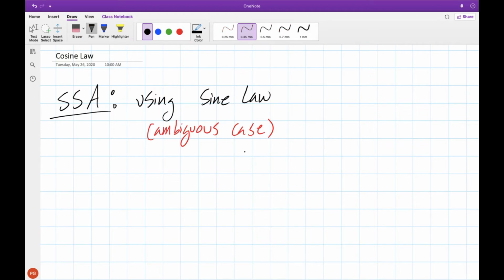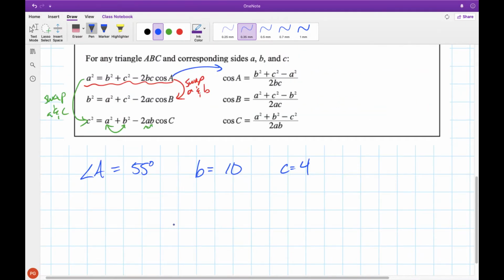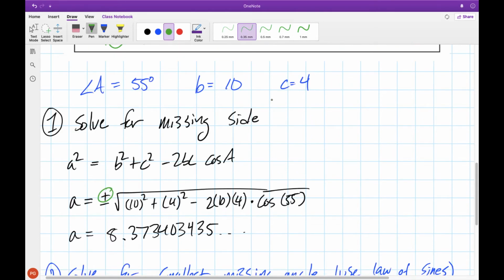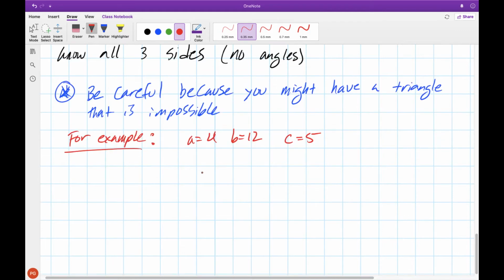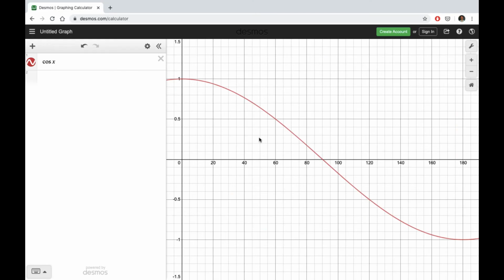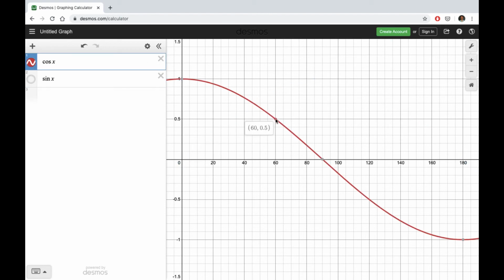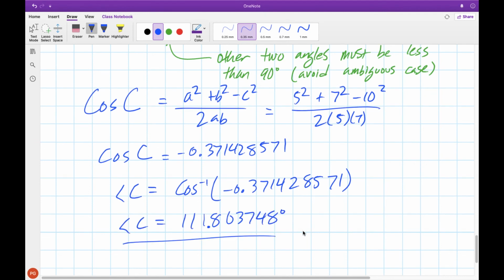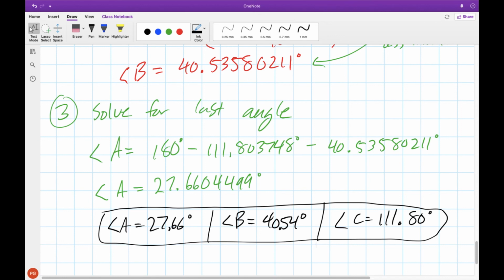PC 11 Week 6 - Video #1: Cosine Law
This video goes through how and when to use cosine law to solve triangles.